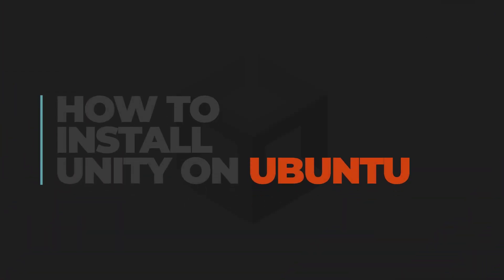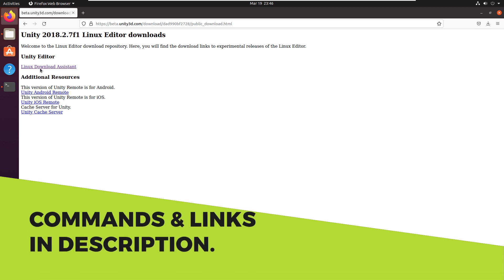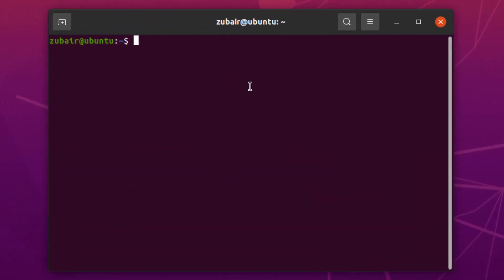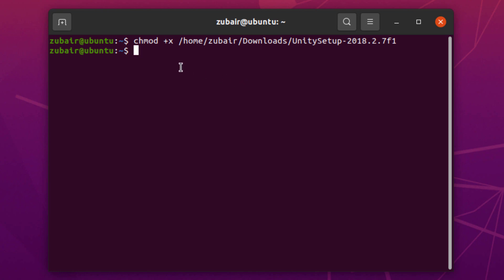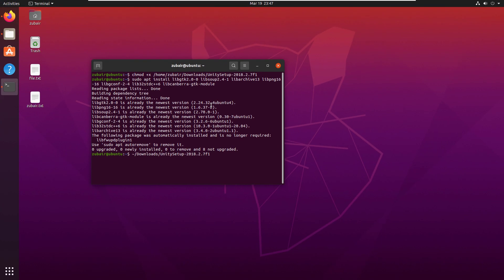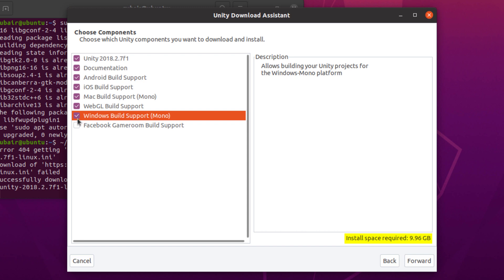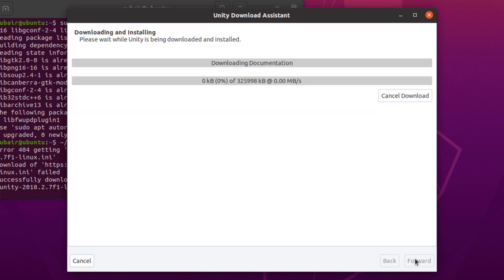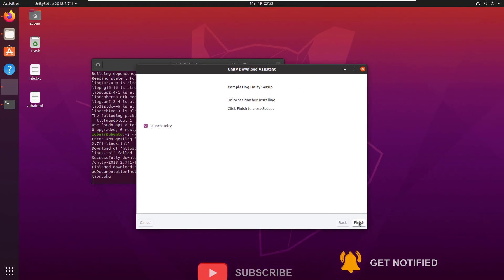How to Install Unity on Ubuntu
Unity is one of the very prominent tools used by games, animation, and other developers for different purposes.
Many users think of Unity as a Windows-based tool. But, you will be surprised to know that Unity performs great on Linux.

In this video, I will show you how you can install Unity on Ubuntu.

⏰Timestamps⏰

00:00 Intro
00:07 Download Unity Editor
00:39 Change the Permission
01:13 Execute the File
01:29 Install Unity
02:25 Outro